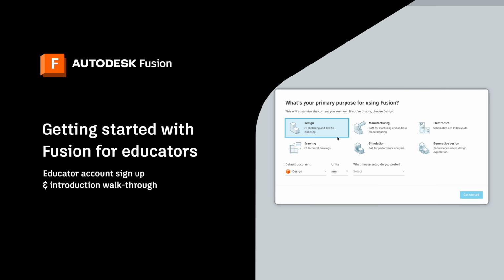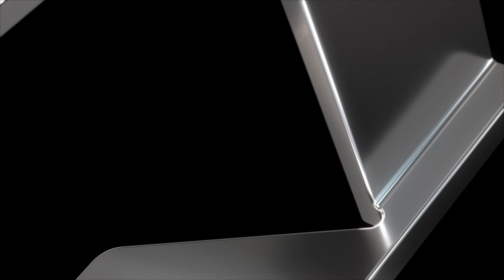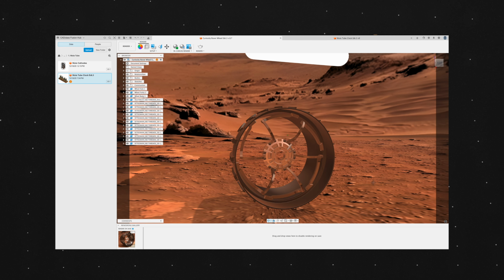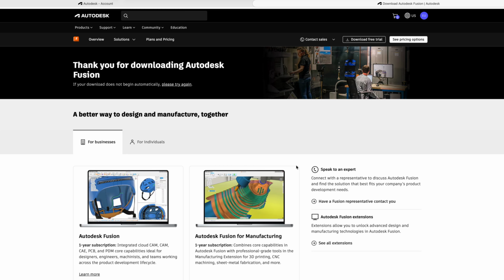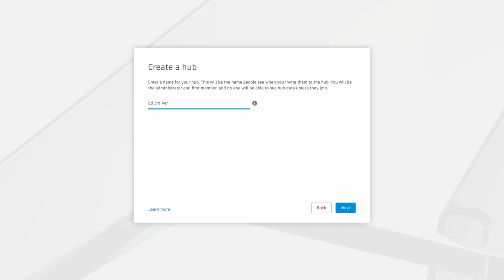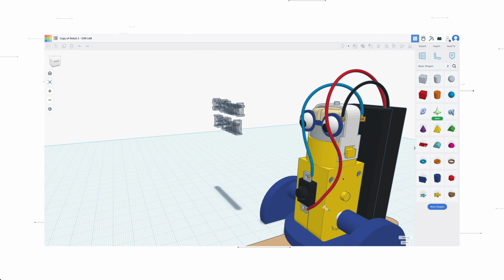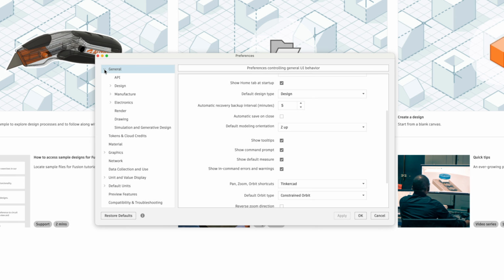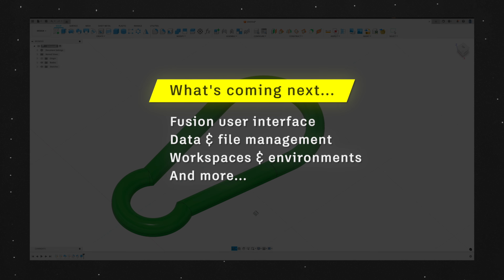Autodesk Fusion 2026 | Educators Guide | Step by Step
This is your one-stop guide to setting up your Autodesk Fusion Education account, downloading and installing Autodesk Fusion, and opening the software for the very first time. We’ll walk you through each step, ensuring you’re ready to begin your journey with Fusion and introduce it to your students.

In this video, you’ll learn how to:
- Choose the right Autodesk Education Plan (Student, Educator, or IT Administrator)
- Set up and verify your Autodesk Education account
- Download and install Autodesk Fusion (Windows, Mac, or browser option)
- Open Autodesk Fusion for the first time and set up your preferences
- Customize your interface, including theme and mouse controls

Whether you’re just considering Autodesk Fusion or you’re ready to teach with it, this video will help you take the first steps with confidence.

Chapters:
00:01 Intro
00:18 Setting up your free Autodesk Education account
01:52 Download & installing Autodesk Fusion
02:32 Creating a hub
03:03 Workspace customization
03:46 Preferences setup
04:47 What's next